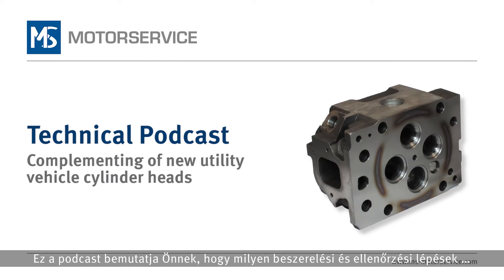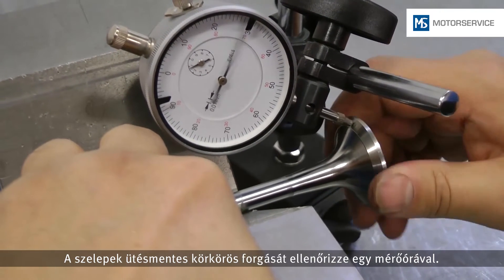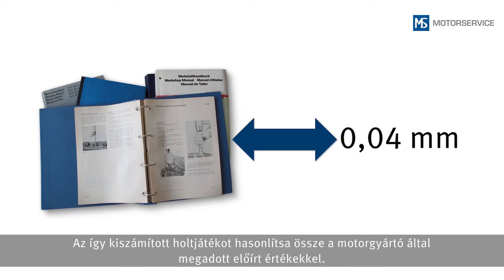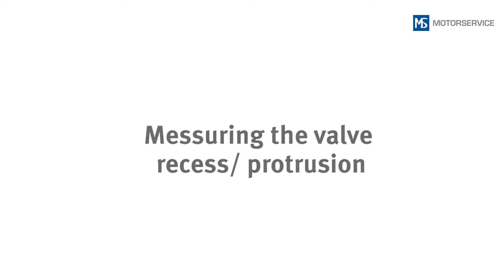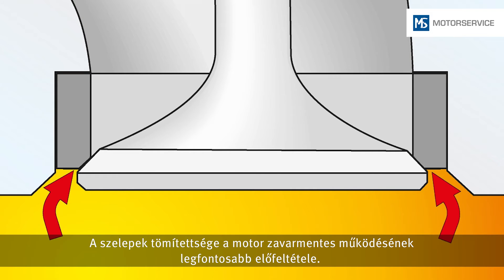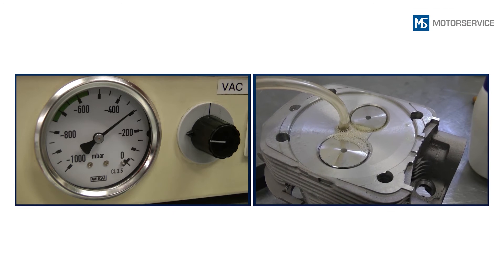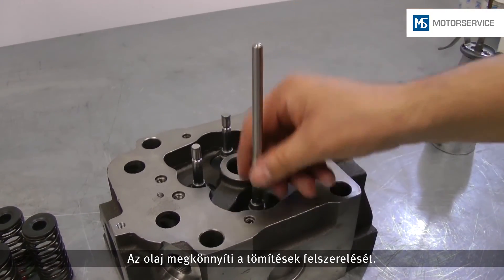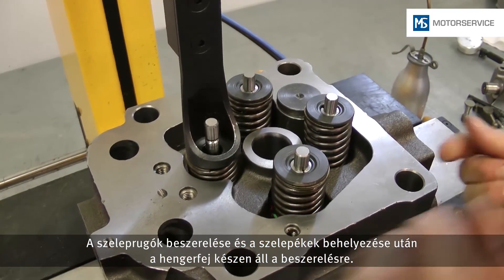Hengerfej komplettre szerelése | haszonjármű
Hogyan kell összeszerelni a hengerfejeket?
Hogyan ellenőrizhető a szelepek tömítettsége?
Hogyan ellenőrizhető a szelepvezetékek holtjátéka?
Mi okozza a teljesítménycsökkenést és a motor szabálytalan járását?
Mire kell figyelni a szelepek behelyezésekor?
Ez a videó választ ad az összes fenti kérdésre.

00:00 Beszerelés előkészítése
00:30 A szelepek ellenőrzése
01:27 A szelepvezeték holtjátékának ellenőrzése
02:30 A szelep mélységének mérése
03:16 A szelep tömítettségének ellenőrzése
04:15 A szelepek behelyezése

A hengerfejek felülről lezárják az égésteret. A modern négyütemű motorok hengerfejeiben találhatók a beömlő- és kilépőcsatornák, valamint a gázcserefolyamatok szelepvezérlése. Ezenkívül számos, a szelepes vezérlőmű kenésére szolgáló olajcsatornát tartalmaznak. A hűtés hűtőbordákon vagy egy hűtőcsatorna-rendszeren keresztül történik. Modern benzinmotorokban a gyújtógyertya mellett itt kapnak helyet a befecskendező fúvókák is. Dízelmotorokban izzítógyertyák helyettesítik a gyújtógyertyát. A szigorú mérettartás és a gyártási folyamat bonyolultsága miatt a hengerfej az egyik legösszetettebb és legdrágább motoralkatrész.

Összeszerelés előtt a hengerfejet és az összes kapcsolódó alkatrészt meg kell tisztítani, és meg kell győződni arról, hogy nem láthatók kopásra vagy sérülésre utaló nyomok. A szeleptányér tömítőfelületei ne legyenek megütve. A kisebb mértékű kopás utólagos megmunkálással helyrehozható. A szelepszár és a szár felületei ne legyenek megsérülve. Válogassa ki a sérült szelepeket. A szelepek körmozgását ellenőrizze egy mérőórával. A kisebb körmozgási eltérések korrigálhatók szelepcsiszoló géppel való utólagos megmunkálással. Ebben a videóban bemutatjuk, hogyan végezhető el biztonságosan a további alkatrészek beszerelése.